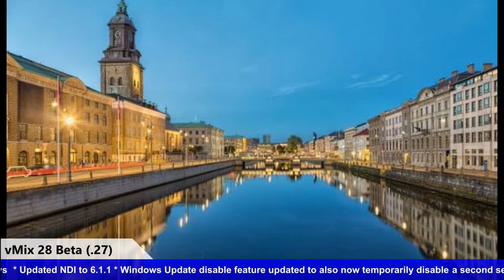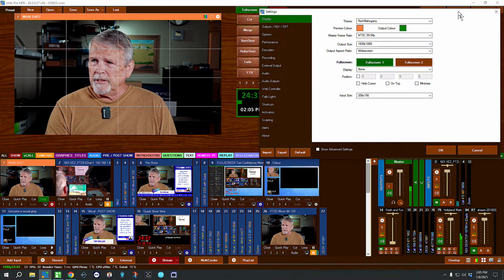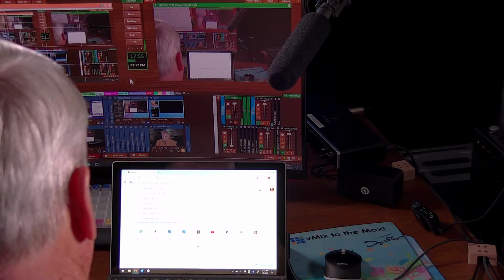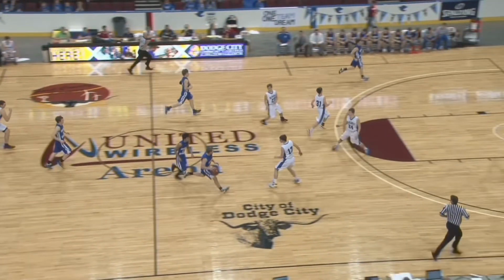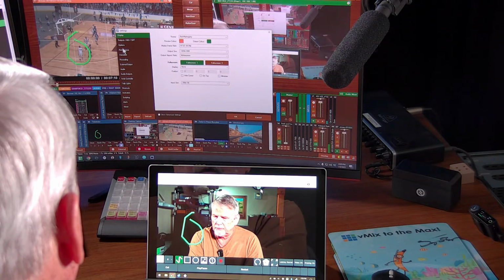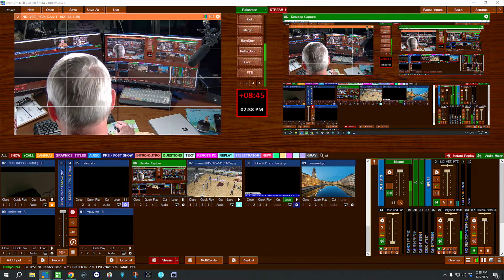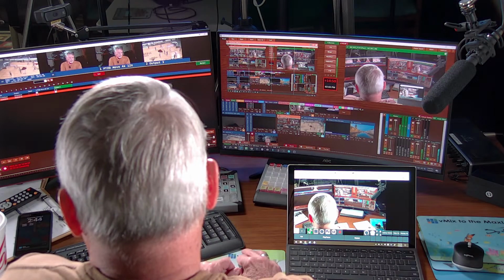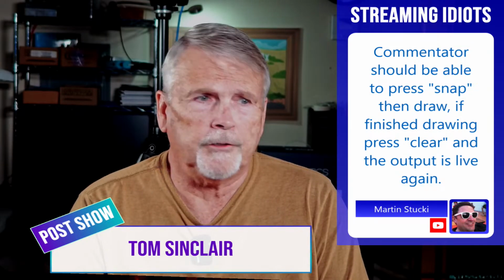vMix 28 Telestrator Is Promising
vMix 28 Beta introduces the vMix Telestrator... for NO Extra Charge!

-Tom

The new vMix 28 Beta was used to produce this video.
Introducing Tom Sinclair's "Streaming Idiots!" Yes, that's right, idiots!

Whether you're just starting out with live streaming or you're a seasoned pro, sooner or later you'll do something dumb and feel like an idiot. And this show's for you!

I'm a long time streaming advocate and veteran of hundreds of talk shows and sports broadcasts. I bring my live streaming experience in this series all about live video production streamed over the internet.

Join me in upcoming episodes as we stumble through show after show, as I show How NOT To Do Streaming!

This was recorded live at our studios at Eastern Shore Broadcasting in Fairhope, Alabama. This show was produced, streamed to YouTube @ 1080p60 and recorded on one of my custom built PC's using vMix 27 and a brand new PTZ Optics Move 4K camera.

I am an authorized reseller for vMix software, PTZ Optics NDI/HX cameras, X-Keys controllers, BirdDog NDI cameras and devices, Magewell & Yuan capture devices, encoders & decoders, and the BOLT4 Thunderbolt 4-port capture device.

I also design and build custom streaming PC's for churches, schools, talk shows, radio stations, sports venues, LED sign boards, under the brand Live Streaming Gear. In addition, I design and build live streaming studios for schools, businesses and other organizations. I loves to chat with people about this streaming stuff.